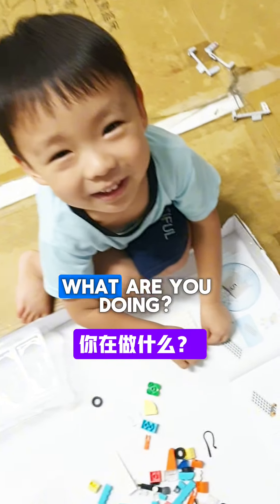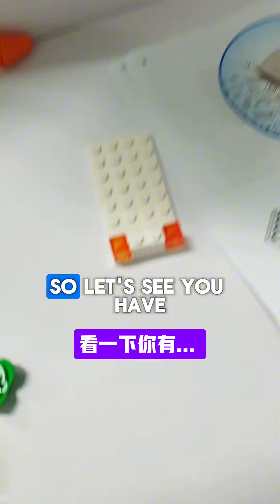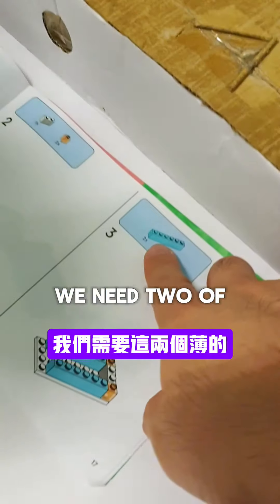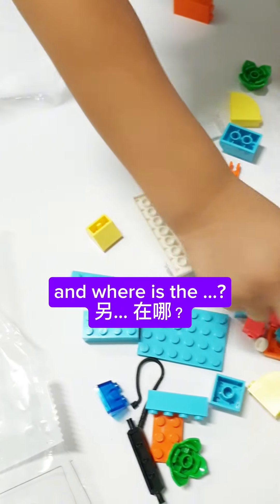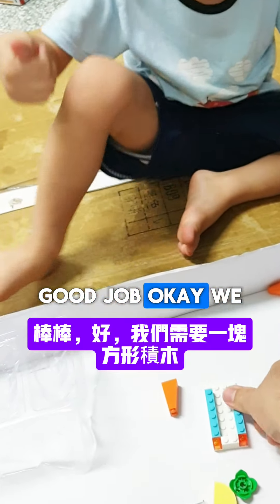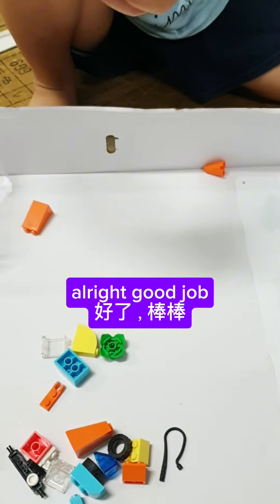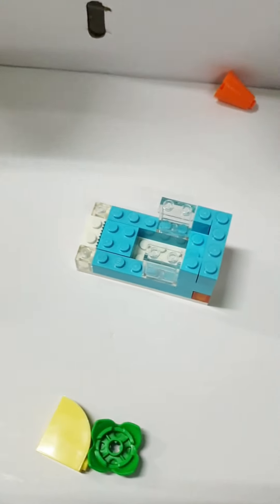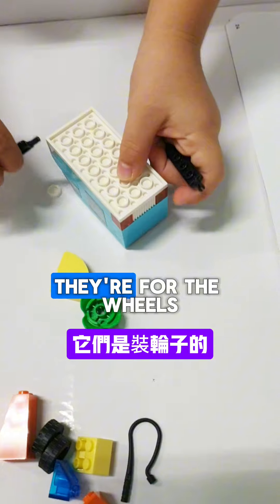我跟向禹不知道組了一台樂高什麼車？🥕🚚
Guess what Percival and I have built with LEGO bricks?
The Video was filmed on Aug. 16th, 2024